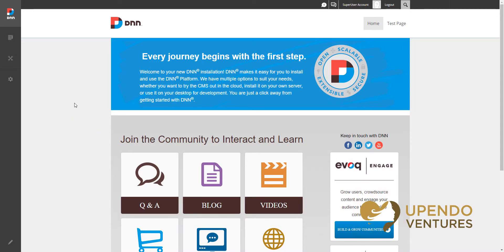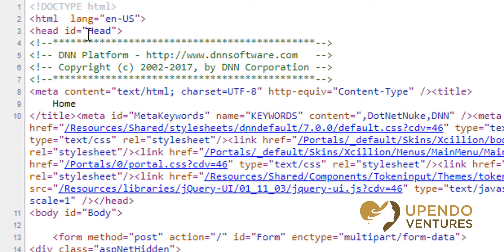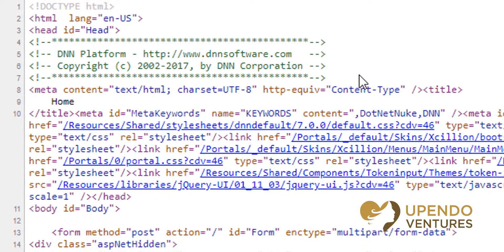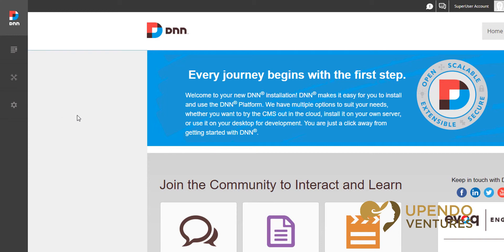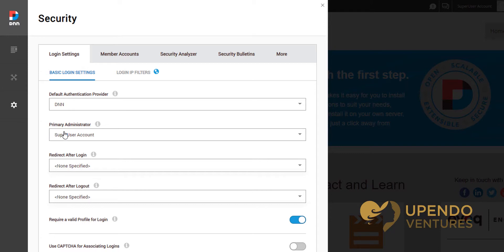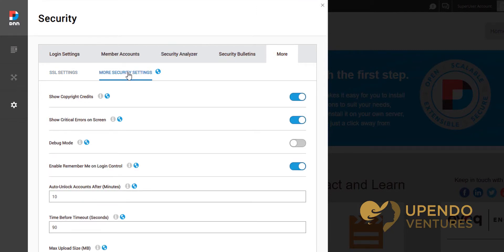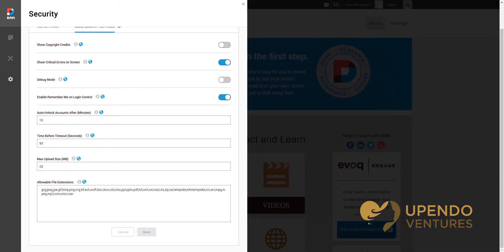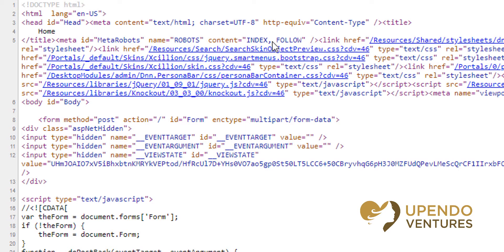DNN: How to Remove the Copyright from Keywords and HTML Source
By default, DNN will add a tiny bit more HTML to your webpage.  This is in the form of HTML comments and keywords.  On one hand, this feature helps to grow the DNN ecosystem and community.  If you're a business, you may want to hide this HTML.  It will lessen the HTML in the web page a tiny bit, but it will also be one of the steps you'll want to follow to make it that much more difficult for competition and bad actors on the internet to determine what platform is running your website.

About Upendo Ventures:
"We use technology to help your business change people's lives."  We do this by delivering websites and apps under budget to reduce cost, automate manual processes, literally saving all stakeholders time and money. We love what we do, and we approach everything with love first.  We say what we mean, and our actions back that up.  There are no surprises to our employees or our clients.